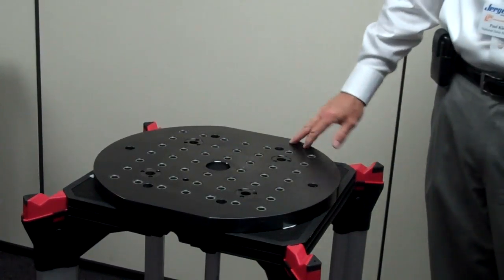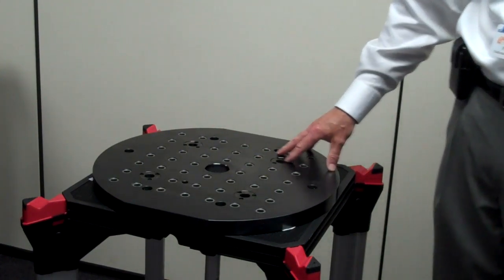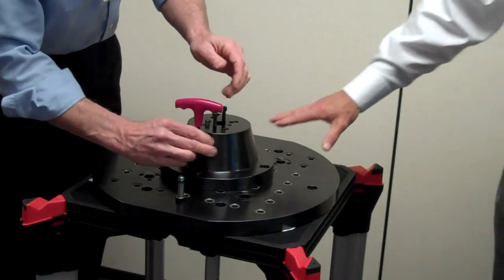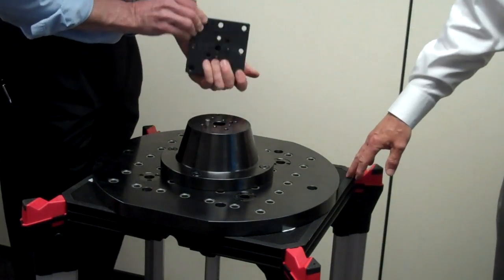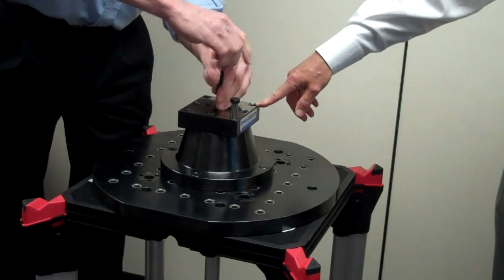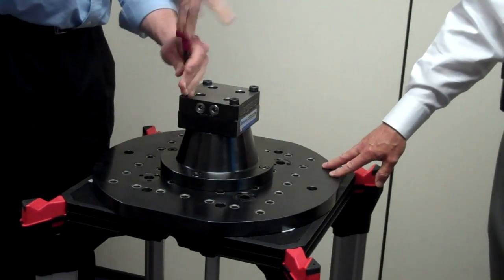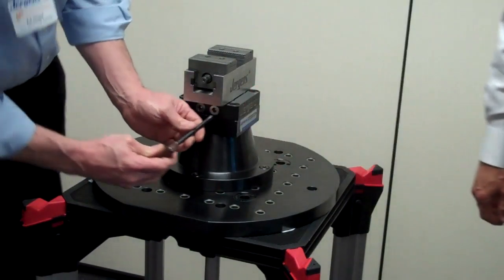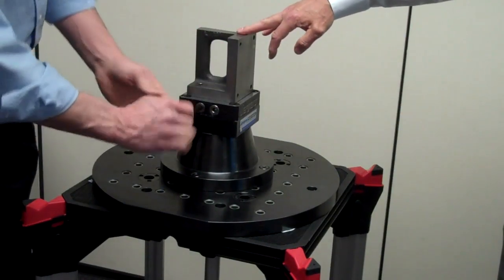Jergens 5-Axis Vise Quick Change System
Jergens, Inc., the world leader in quick change fixturing, introduces a new workholding system that dramatically reduces costly set up times on 3+2 multi-axis and 5-axis machines. The Fixture Pro® 5-Axis Quick Change System permits multi-sided access to pallet-mounted workpieces and provides locating accuracy to help manufacturers increase productivity and maximize the capability of their 5-axis machines. Jergens offers modular system components in a variety of sizes and styles from inventory, with short turnaround on custom sizes for special applications.